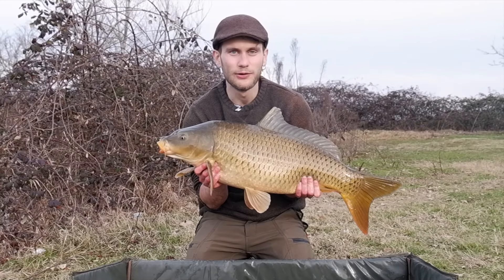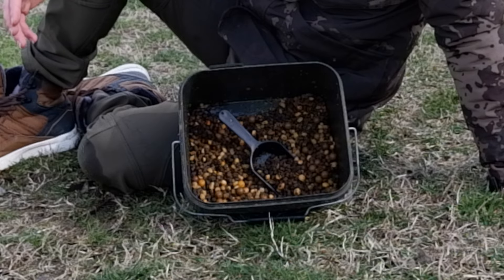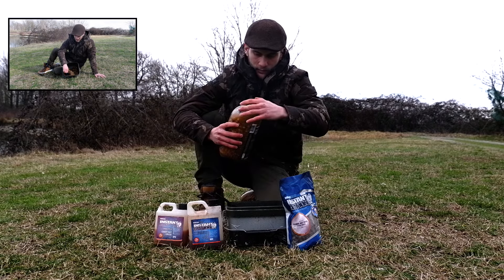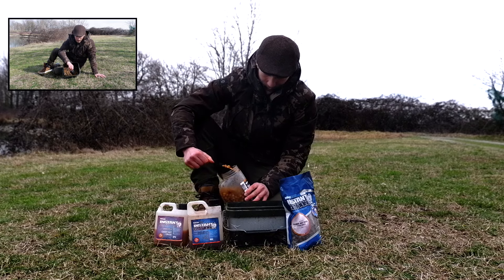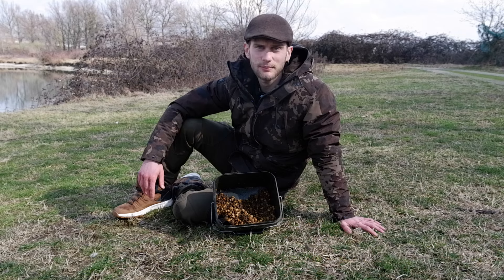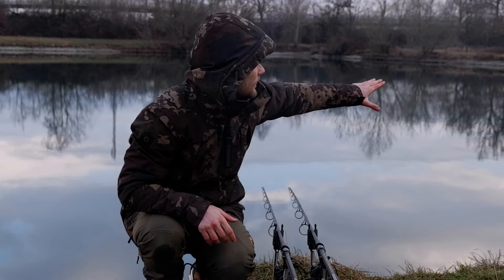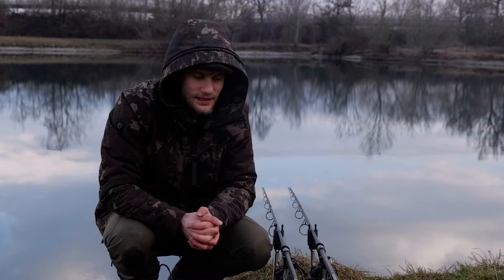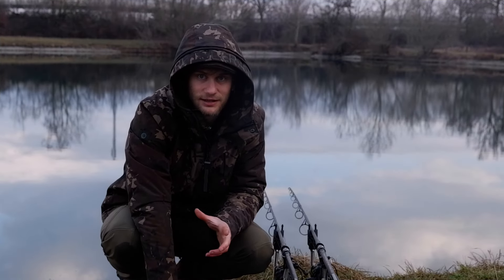UN PERFETTO INIZIO - Carpfishing Invernale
Buona visione e a presto!